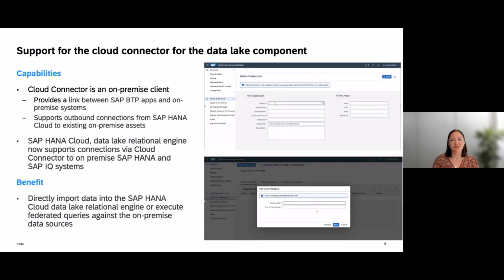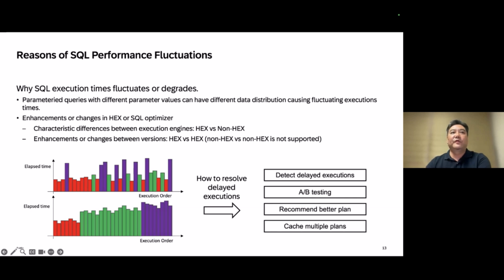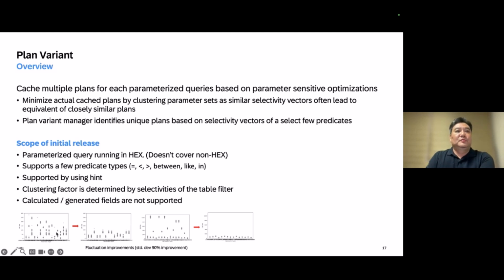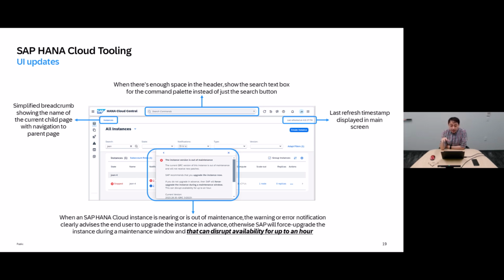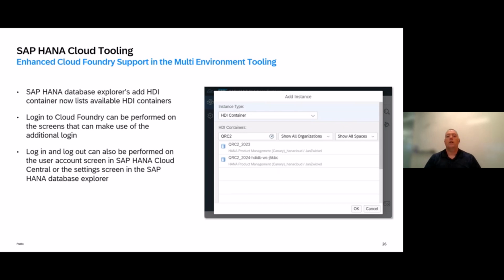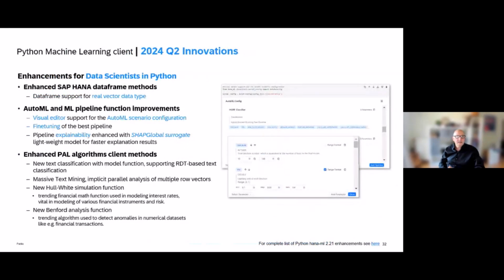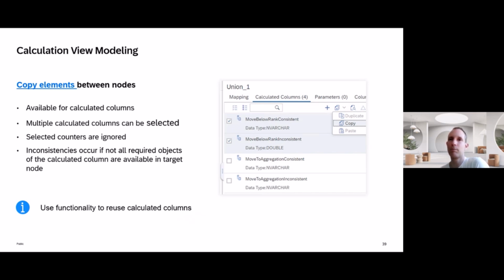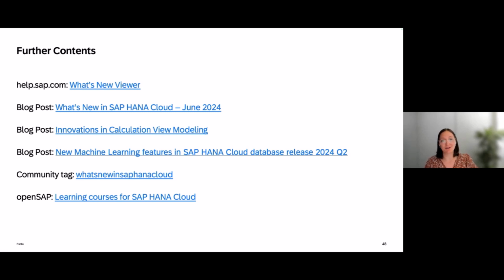What’s New in SAP HANA Cloud | Deep Dive with Product Experts | Q2 2024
Join Susen Poppe and our team of SAP HANA Cloud product experts as they dive into the latest enhancements introduced to SAP HANA Cloud in Q2 of 2024. Get exclusive insights and learn about new features.

Use the bookmarks below to easily navigate through the video:

01:43 General update
05:34 SAP HANA Cloud SQL Plan Management
22:44 SAP HANA Cloud Administration Tooling Updates
35:55 SAP HANA Cloud Machine Learning
44:26 SAP HANA Cloud Migration
46:56 SAP HANA Cloud Database modeling
56:52 Further contents

👉Join our SAP HANA on-premises and cloud database community to always stay up to date
👉Are you looking for a crisp summary of the release highlights?
👉 Learn more about New Machine Learning features in SAP HANA Cloud database release 2024 Q2 in Christoph Morgen’s blogpost: